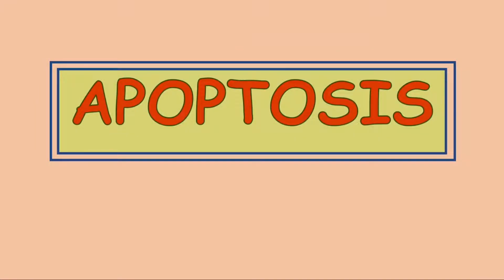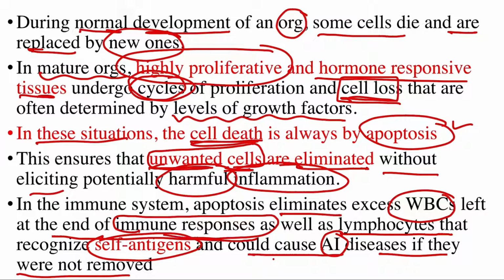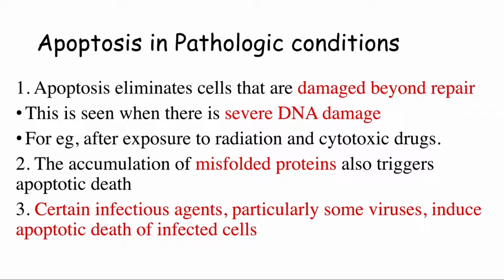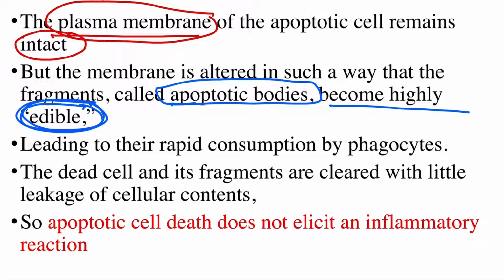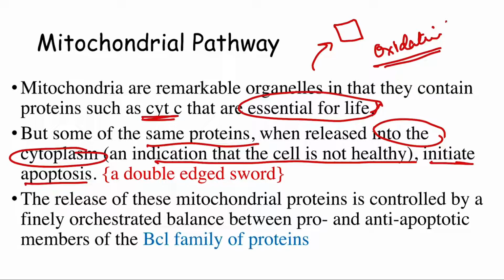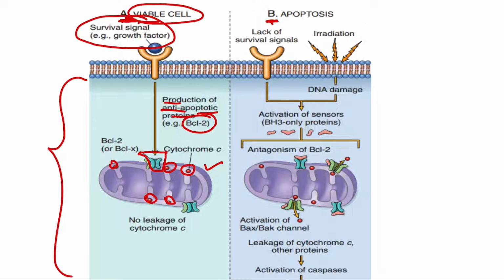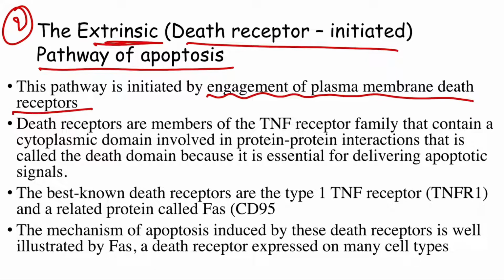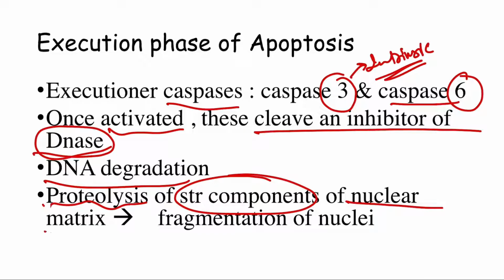Apoptosis | Part I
This video is meant to simplify pathology topics like Apoptosis
Book  used as reference : Robbins And Cotran Pathologic Basis Of Disease
Pictures' source : Robbins And Cotran Pathologic Basis Of Disease
I hope students get benefitted from this video and their concepts get strengthened so that whenever they re read this topic from the books they understand not just each and every line but each and every word